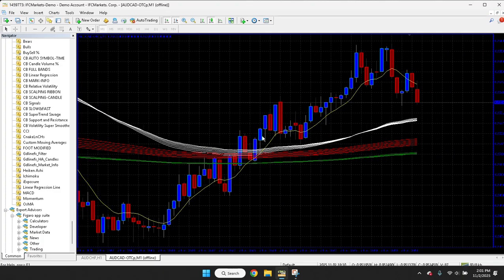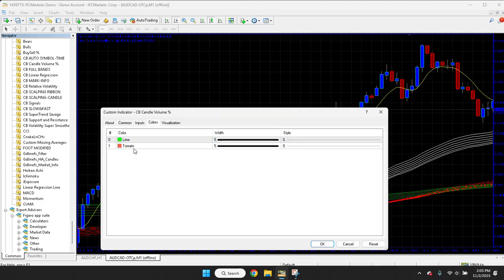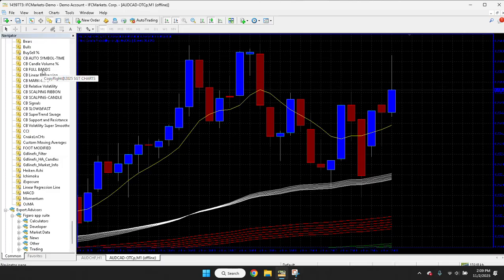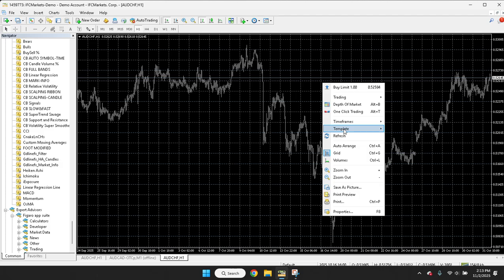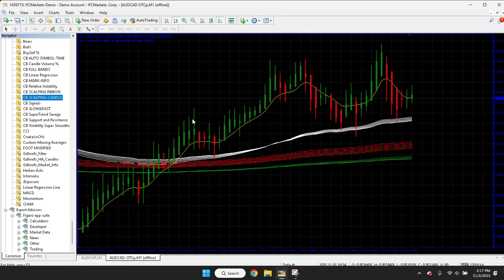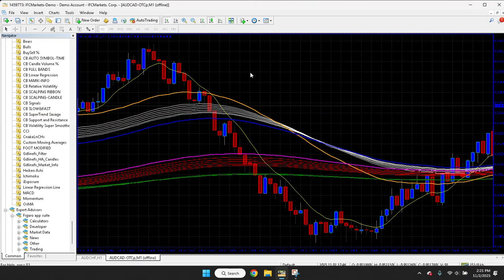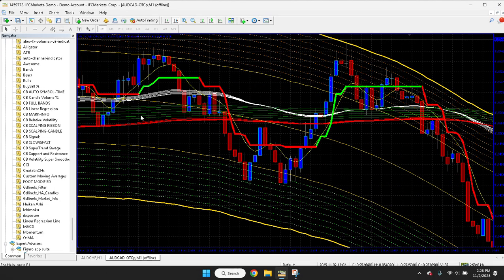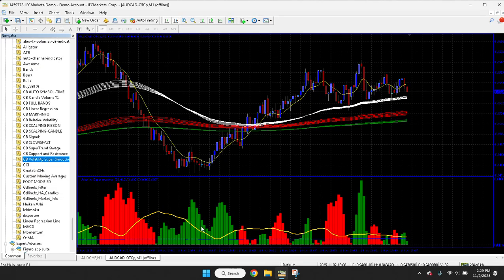Ribbon Bounce Video 5